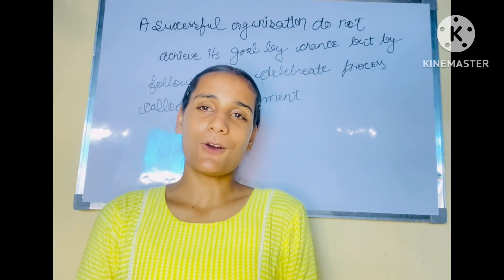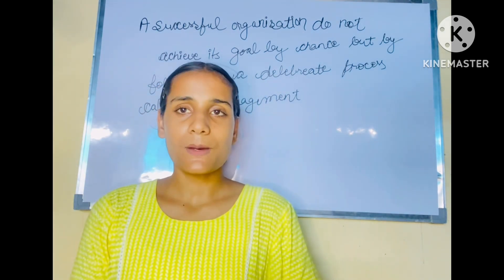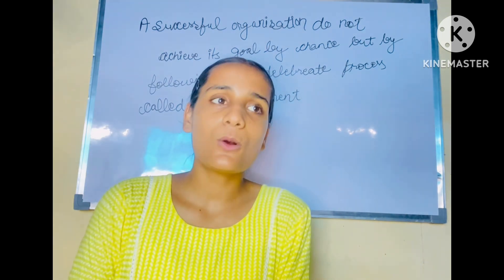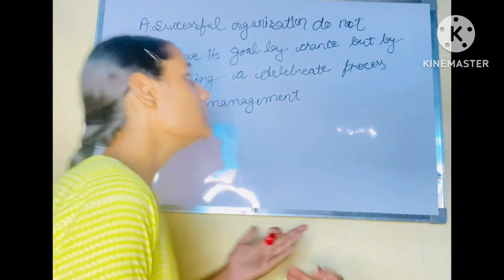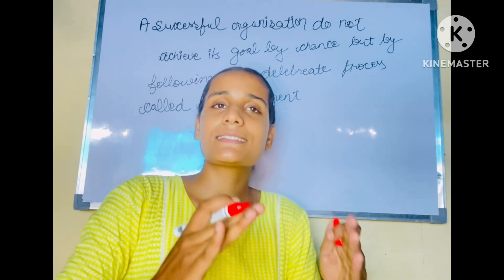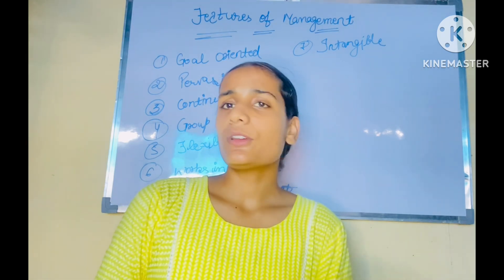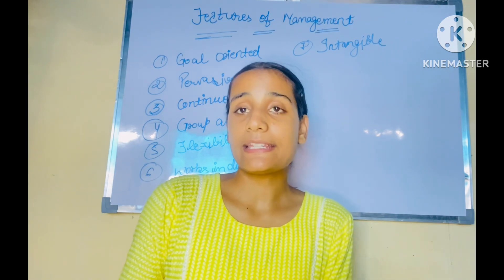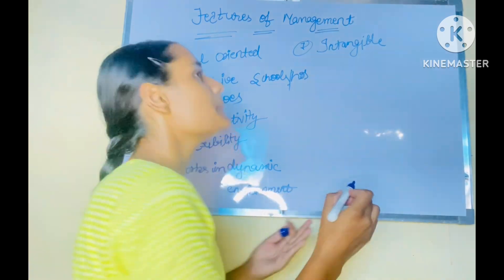What is Management? Meaning and nature 🤩🤩 you are going to enjoy it very much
What’ is Management? Meaning and nature
Part 1